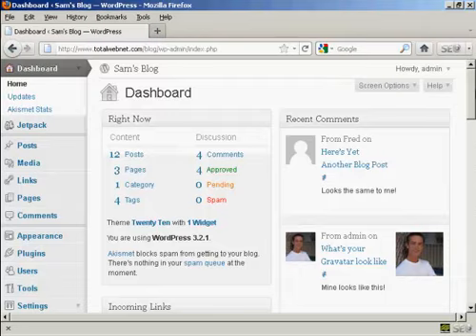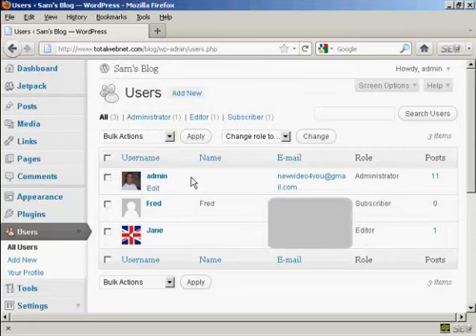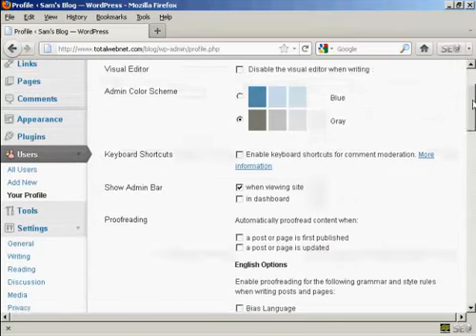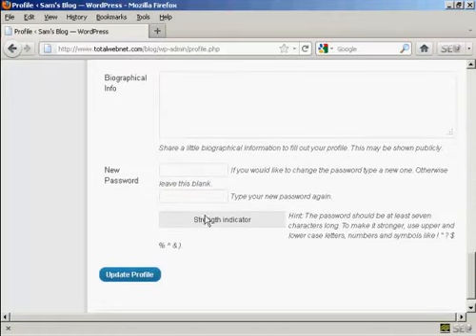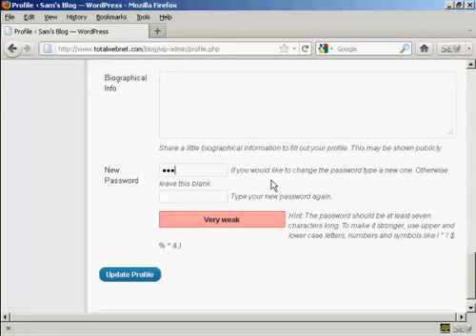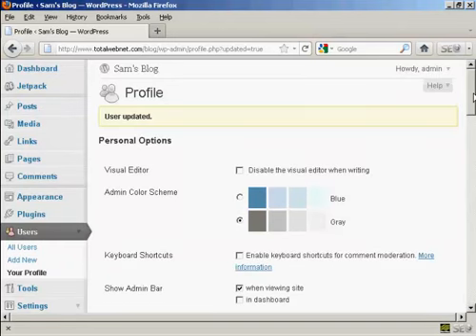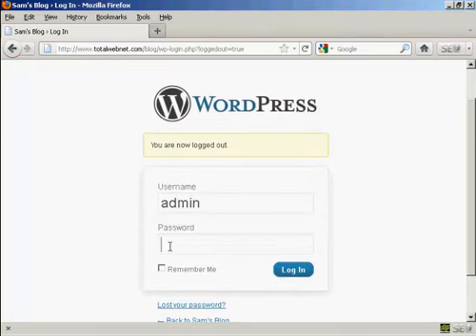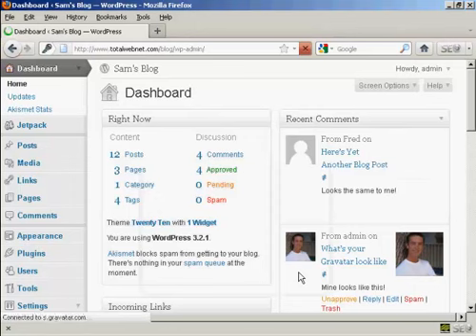How to Change Your Login Password Through Wordpress Admin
This is a short film showing you how you can change your password through Wordpress Admin.